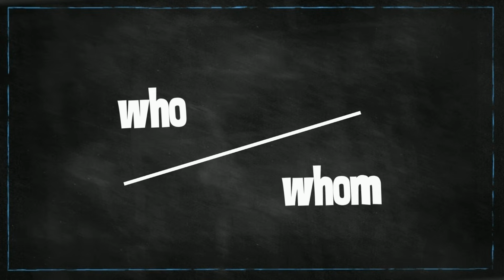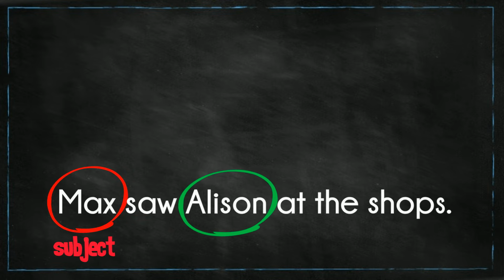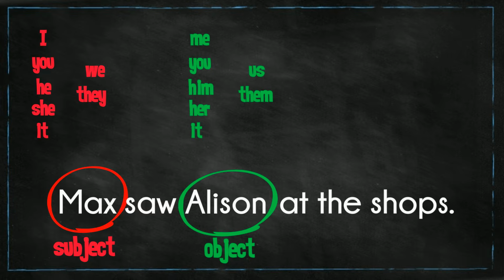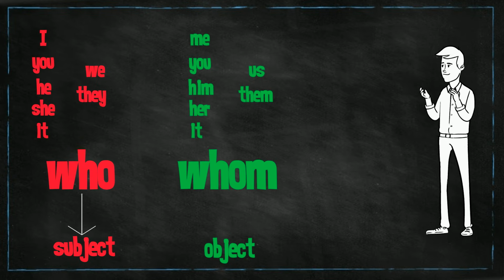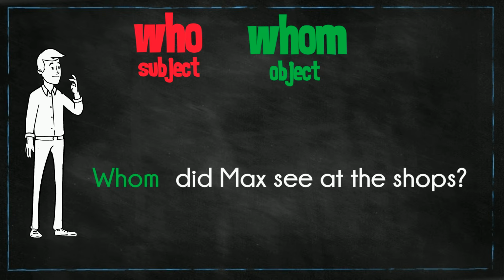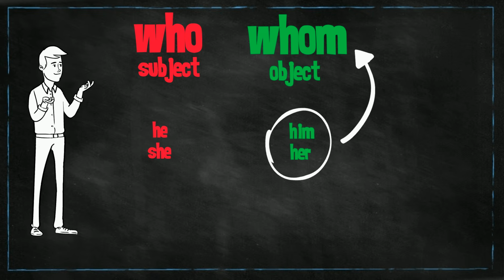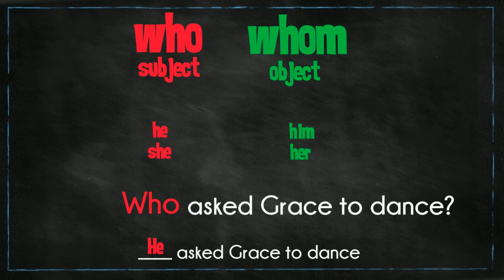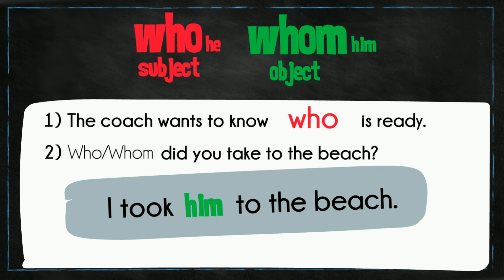Who vs Whom | Improve Your Grammar in Minutes | EasyTeaching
An explanation of when to use 'who' and when to use 'whom'.

Learn the easy trick to help you know when to use each and avoid the mistake many native English speakers make.